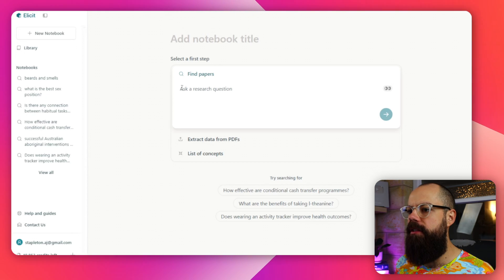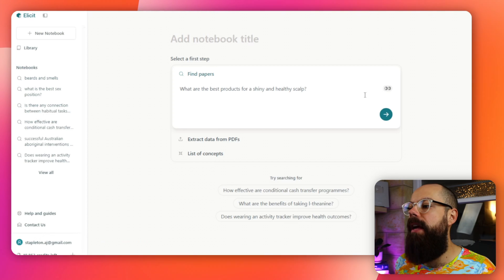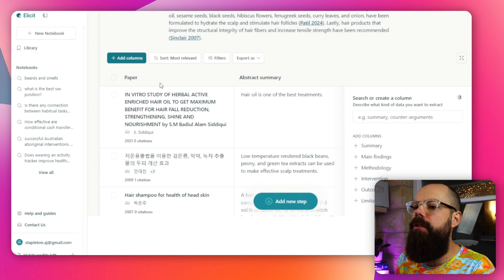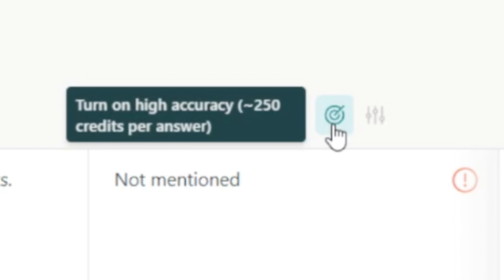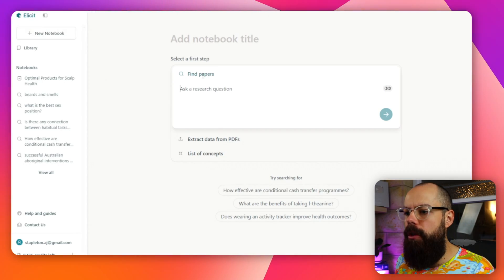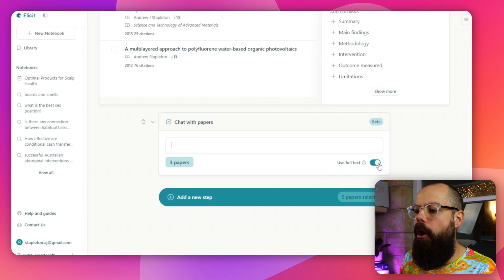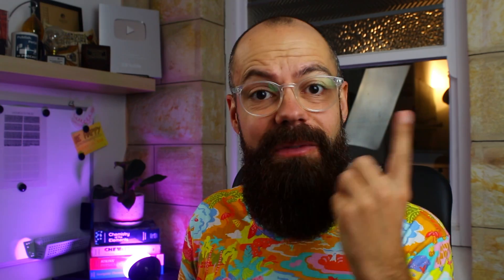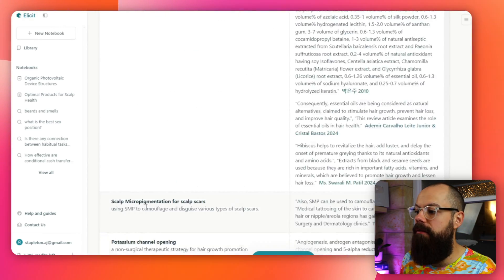How to Use Elicit AI, Literature Reviews + More: Beginner Tutorial and Research Tips!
In this video, you will learn how to effectively use Elicit AI, an innovative tool designed to support research and academic writing. Elicit: the AI research assistant, provides a comprehensive solution for conducting literature reviews and finding relevant articles.

This video will guide you through the entire process of using Elicit AI, from setting up your Elicit AI account to mastering its features.

You'll start with a tutorial AI segment that introduces the basic functions of the Elicit AI tool. As you progress, the Elicit AI tutorial will show you how to navigate the platform, helping you get comfortable with its interface. You'll learn how to login into your Elicit AI account and explore the various AI tools for research writing that it offers.

One key focus is on the literature review process, where Elicit AI excels in helping you find articles for literature reviews. The Elicit AI research tutorial will demonstrate how to use the AI tool for literature review, making the process more efficient and thorough.

You'll see how the Elicit AI research assistant can aid in literature analysis with AI, providing deeper insights and more accurate results. By the end of the video, you will have a solid understanding of how to leverage Elicit AI for your research needs, from initial setup to advanced usage, ensuring you can conduct high-quality literature reviews and research projects with ease.

Whether you are new to Elicit AI or looking to enhance your skills, this tutorial will equip you with the knowledge and confidence to use Elicit AI effectively for all your research and academic writing needs.

▼ ▽ TIMESTAMPS
00:00 Getting Started with Elicit AI
02:24 Elicit Results
04:16 Adding Columns
06:06 Add new step in Elicit
07:12 Extracting Data from PDF's
10:02 List of concepts